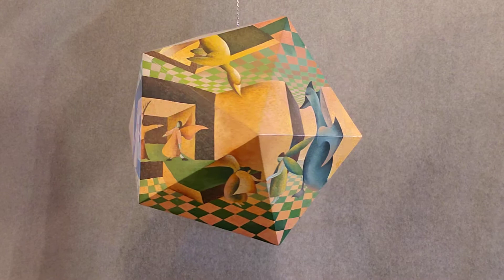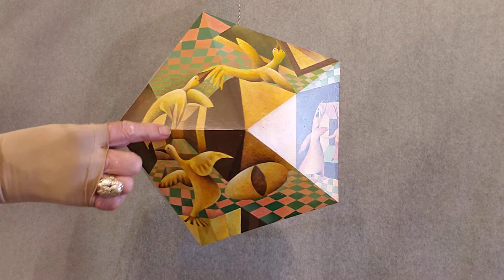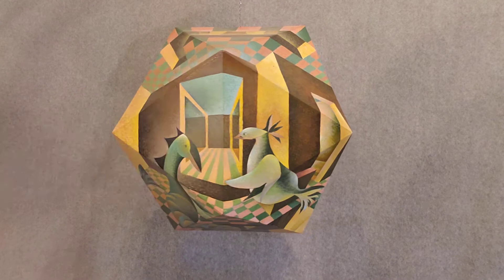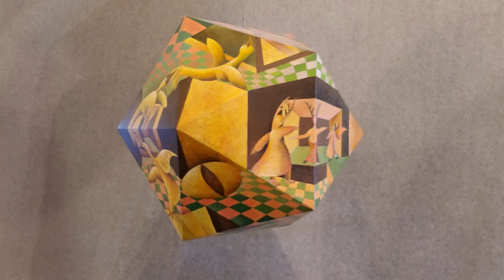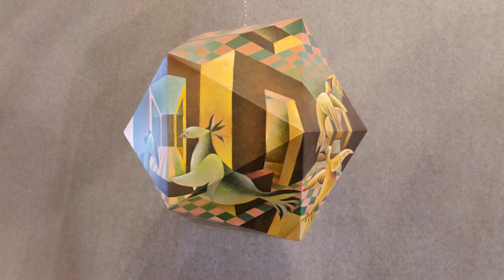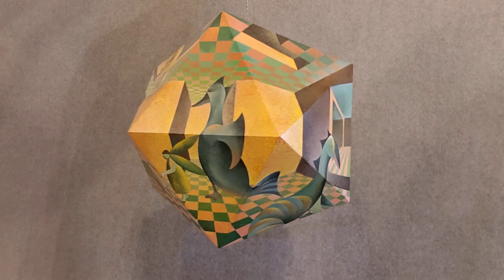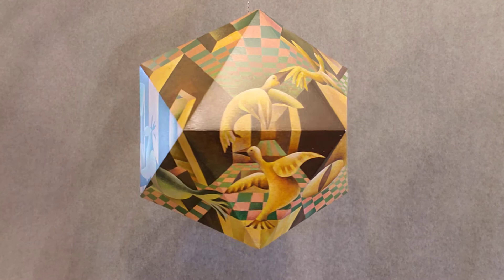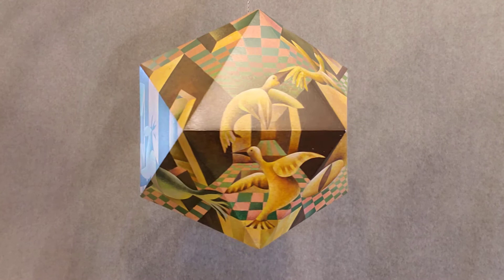Icosa Painting Termesphere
Dimensions:  14"
Year Painted:  1991
Location:  Termesphere Gallery

Icosa Painting uses the icosahedron to create a world in six point perspective.  I wanted to find a way to use the six points of perspective on this polyhedron form.  I figured out the six points would fit in the middle of the edges.  I played with a building with creative animals coming out of a circle system.